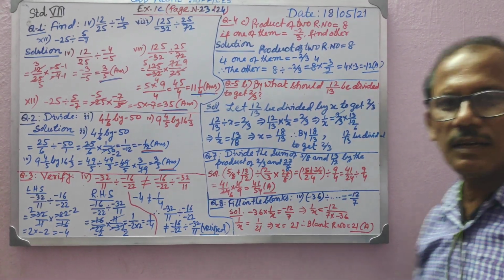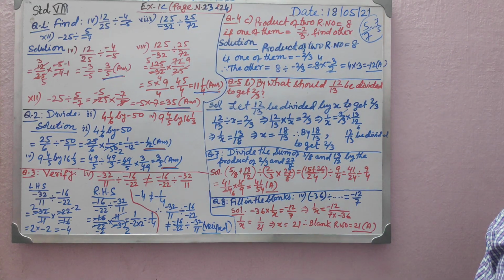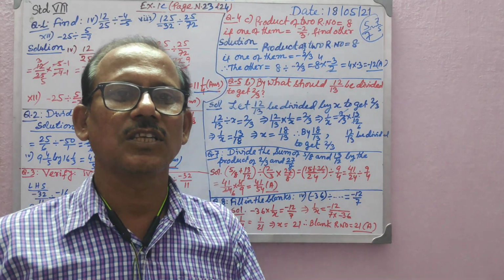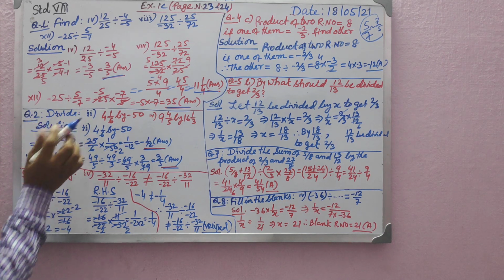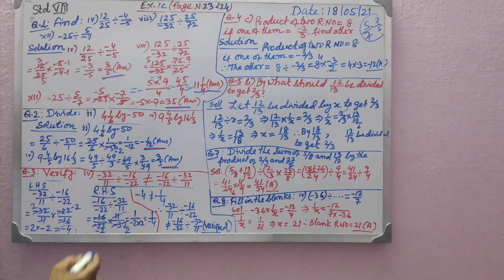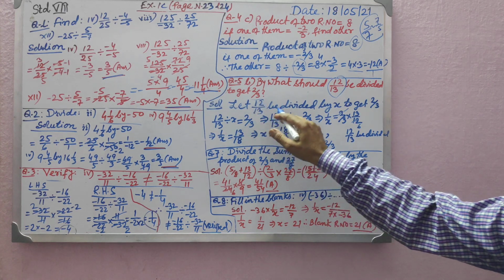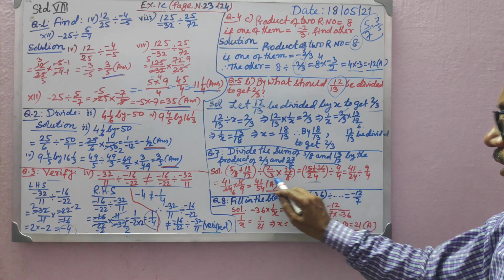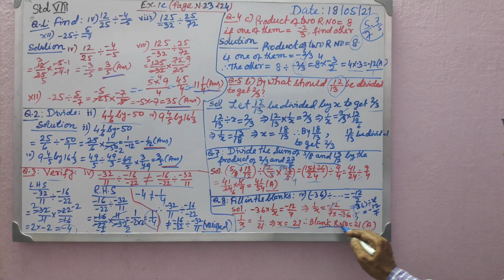Std. VIII, Maths : Division of Rational Numbers